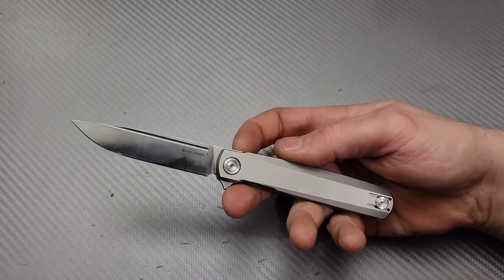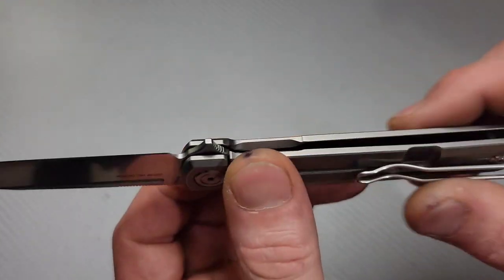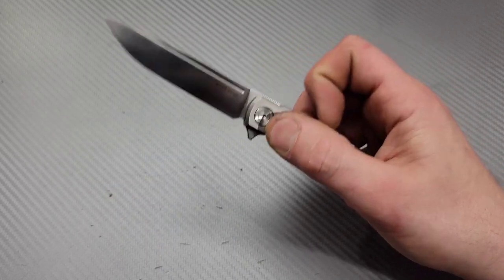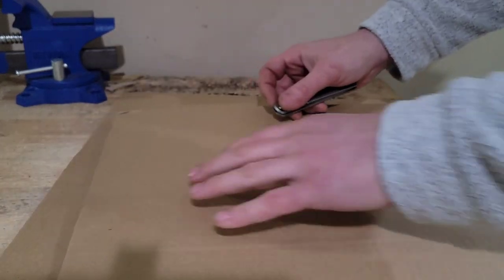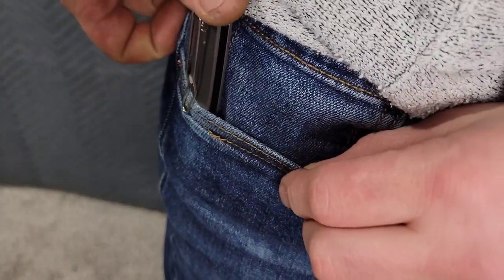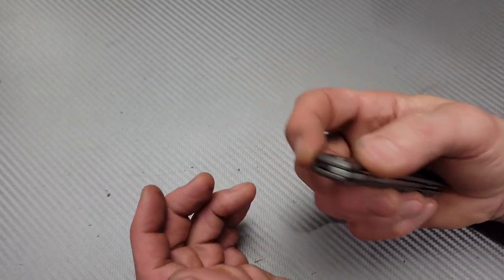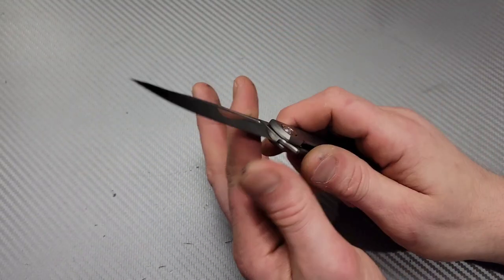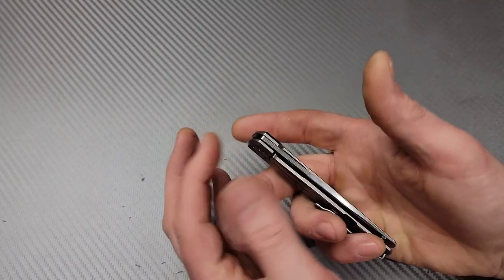REAL STEEL G-FRAME WMK EXCLUSIVE REVIEW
CHECK OUT WHITE MOUNTAIN KNIVES FOR THE KNIFE FEATURED IN THE VIDEO

ruby Benchstone

Ceramic Rod

DIAMOND ROD

Tri stone

Jewelers loupe

Wiha Bits

Locktight stick

2 pack original & heavy KPL

Silicon Rings

OR